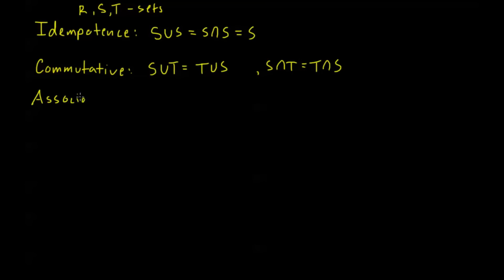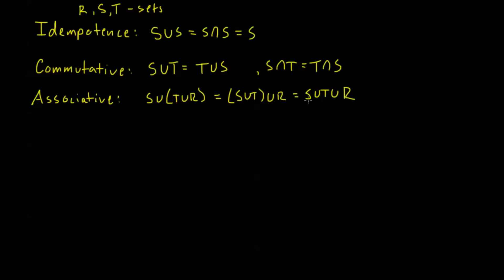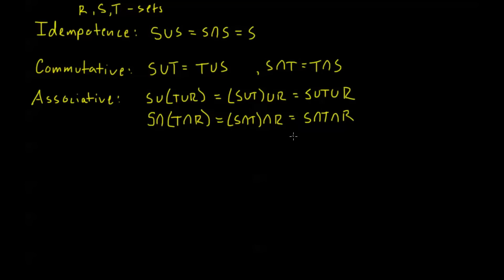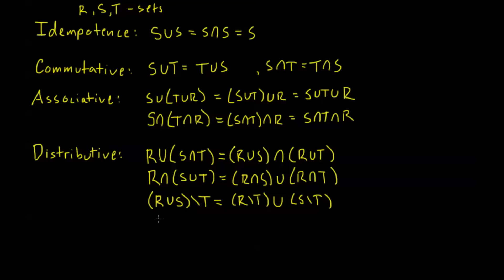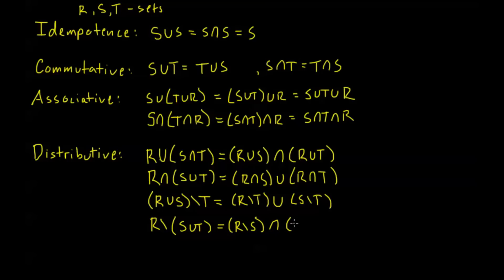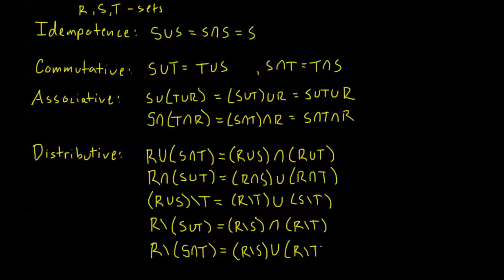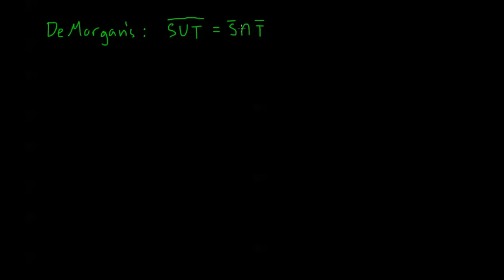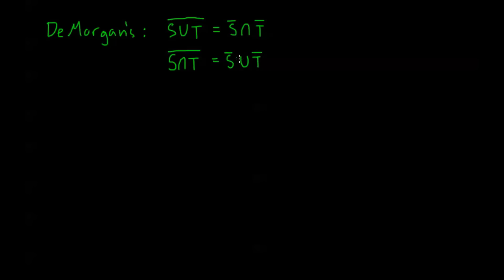2.2.3 - Properties of Set Operations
Basic properties of Set Operations See all Ant On Math videos